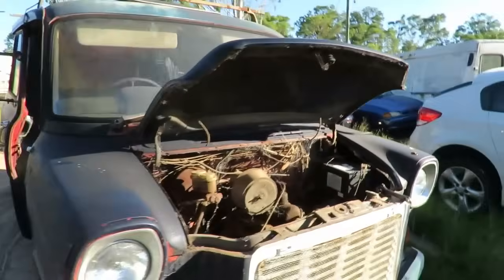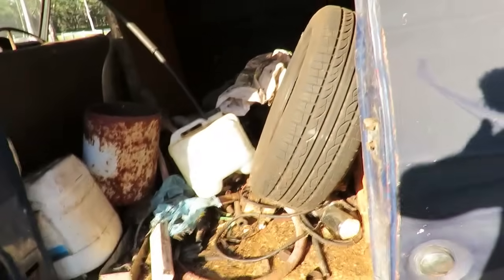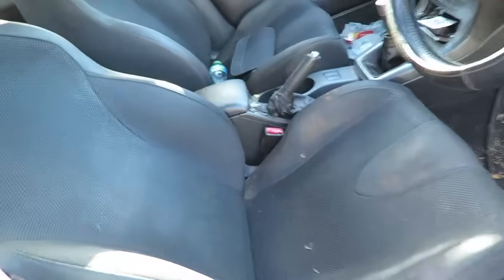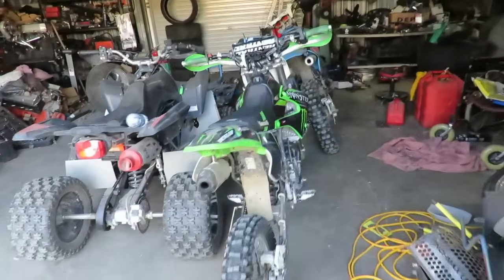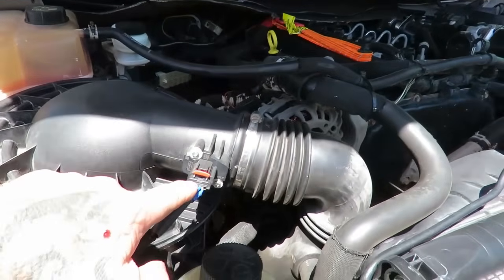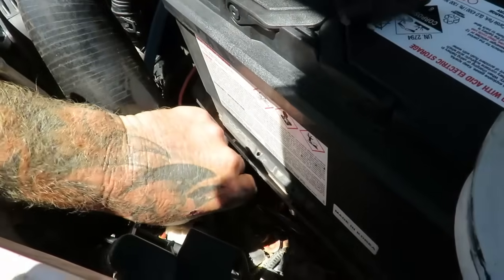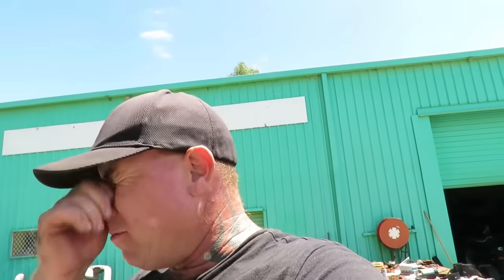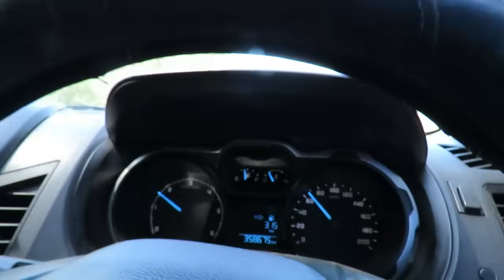Kingatow Crew #194 Ford day old mk1 Transit van and a Ranger lifted beast with elec issues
in this kingatow crew video we get to play with a mk1 ford transit van its a full on survivor fairly untouched and stock 200 motor and 3 speed manual and almost no rust and a 2012 ford ranger xlt 3,2 manual that is defiantly not untouched and she has some serious issues that seem to be mostly electrical